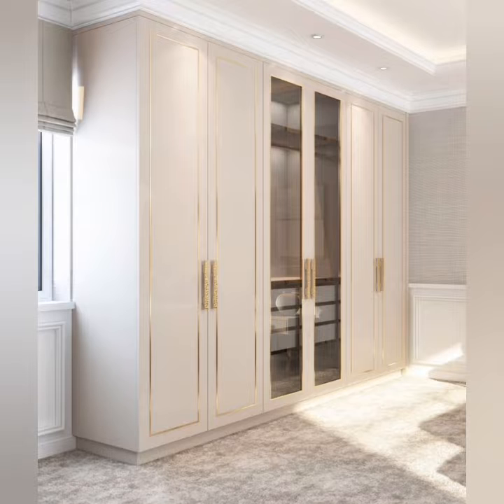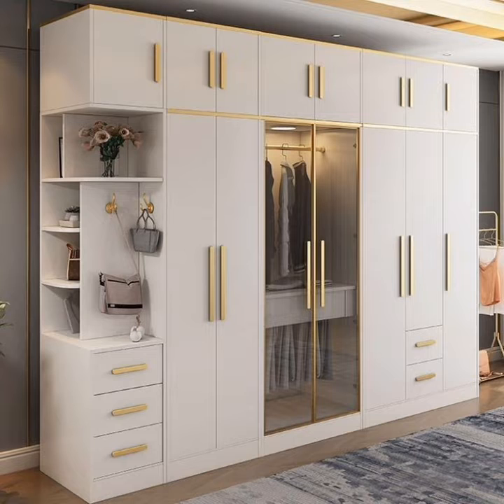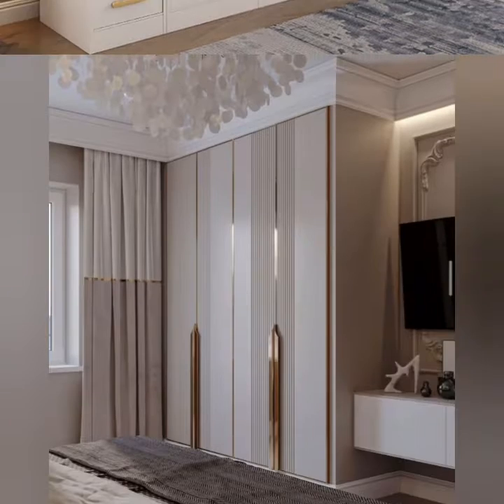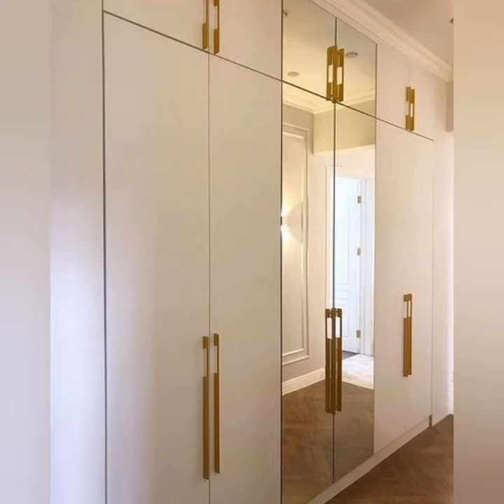luxurious furniture European style wardrobe and Almira design royal design furniture design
luxurious furniture royal European style Almira design royal furniture design luxurious furniture